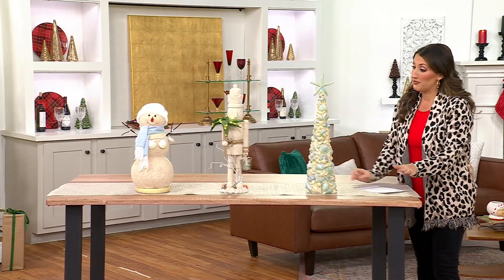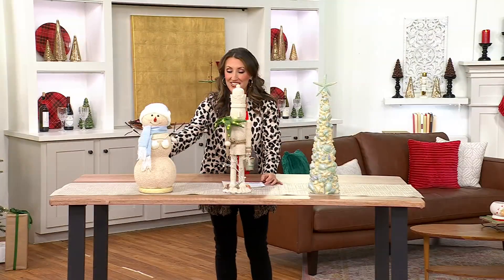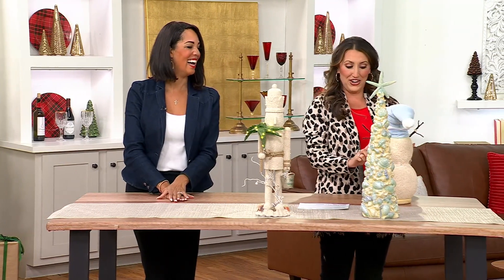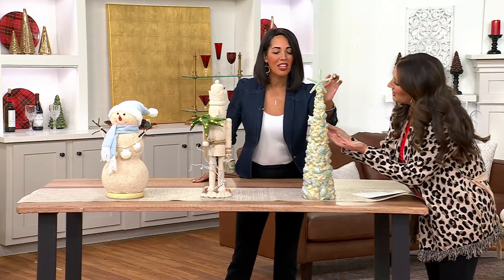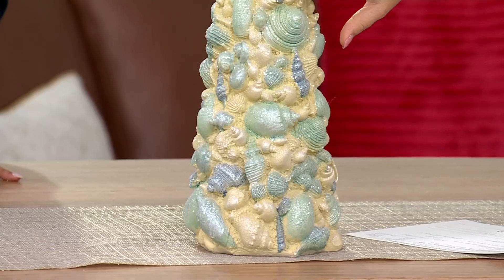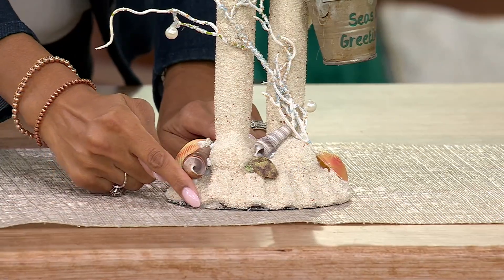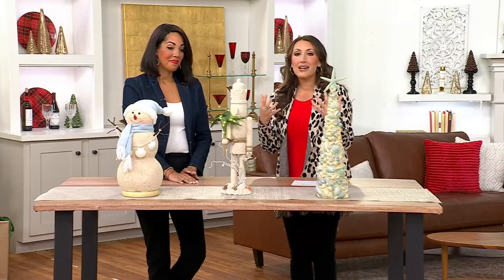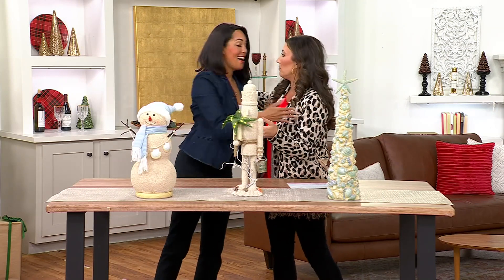Kringle Express Christmas in July Snowman &amp; Friends Beach Collection on QVC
Kringle Express Christmas in July Snowman &amp; Friends Beach Collection